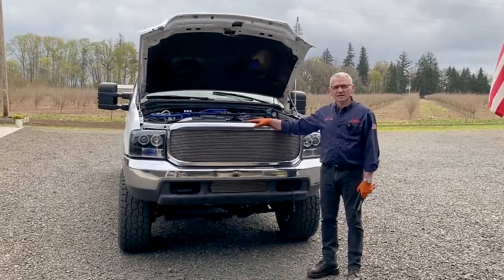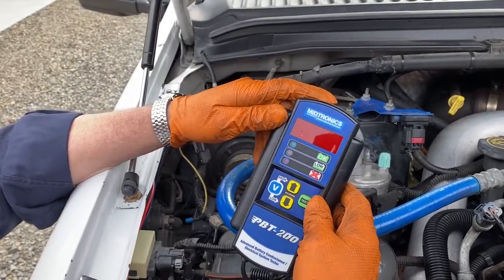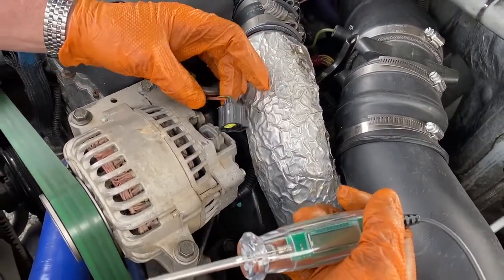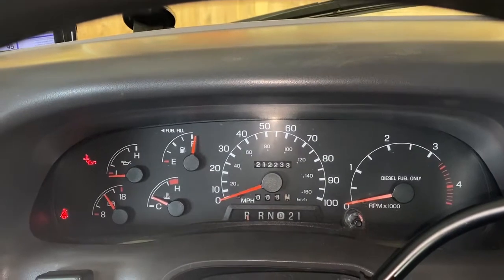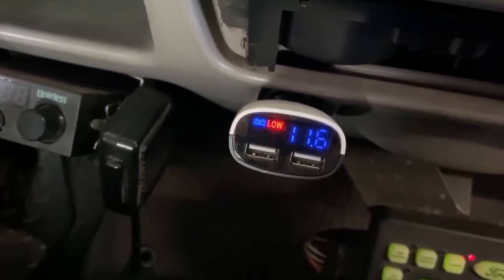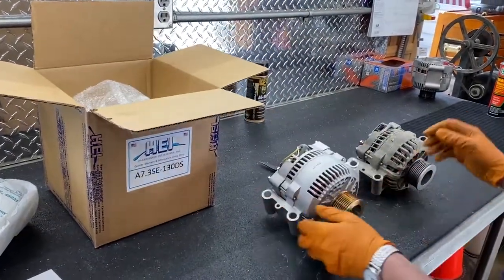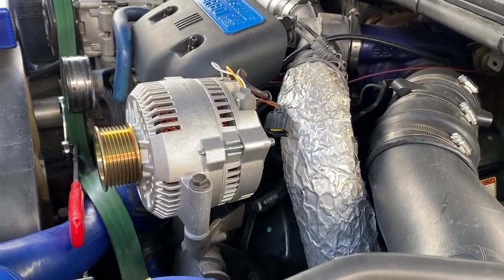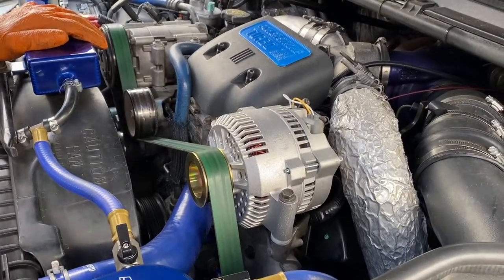POWERSTROKE ALTERNATOR | POWERSTROKE ONE WIRE ALTERNATOR (PART 2)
We have had so many inquiries about our Powerstroke One Wire Alternator to fix charging problems in Ford Powerstroke trucks that we thought it was time to do a second video on just installing our One Wire Alternator in this 7.3 Powerstroke to fix this customers charging issue. As you will see in this video, there is not a reliable way to tell in this truck, if you alternator is charging your batteries. We have a fix for that as well. This isn't just any voltmeter, it actually has a loud "Alert" sound that will immediately let you know if you are having charging issues.
And yes. before anyone asks, yes, there were drone shots in this video, and yes they were taken by a Part 107 Certified Drone Pilot. More videos to be included in the future.